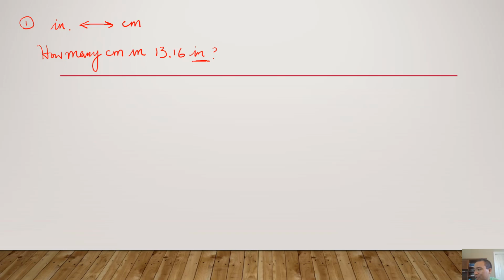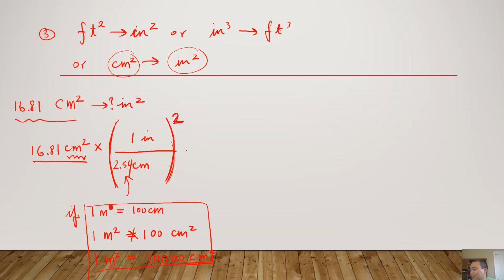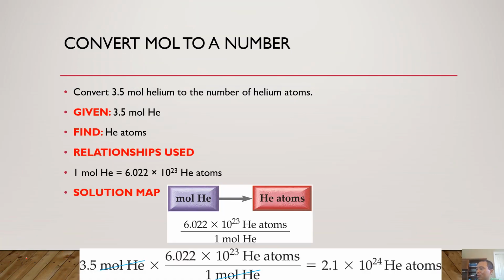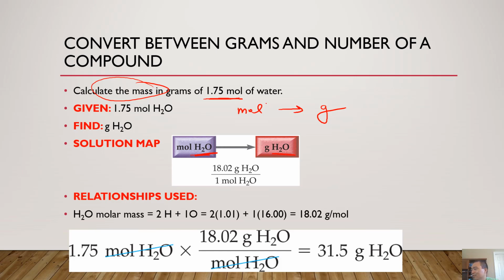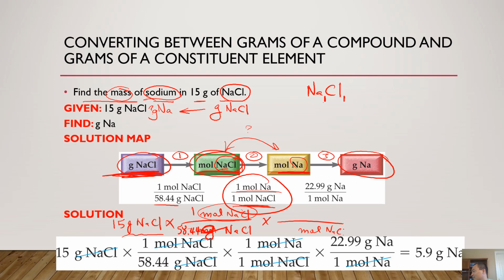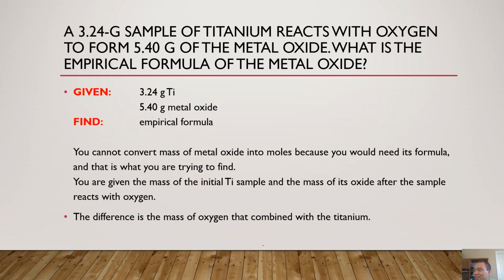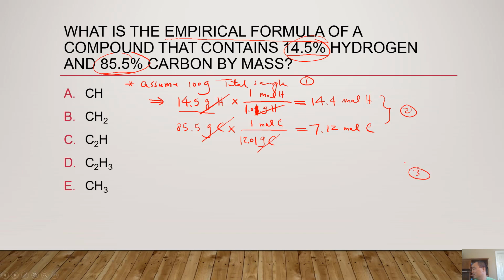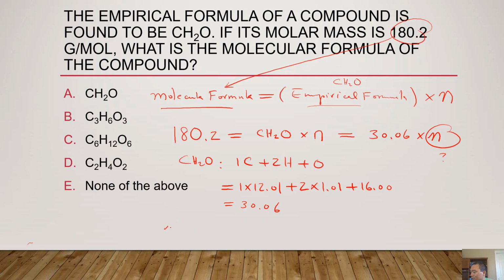06 Chemical Composition